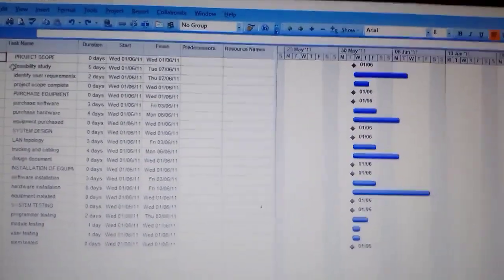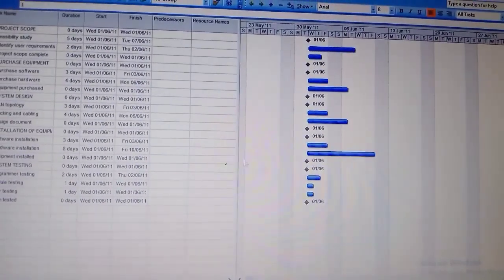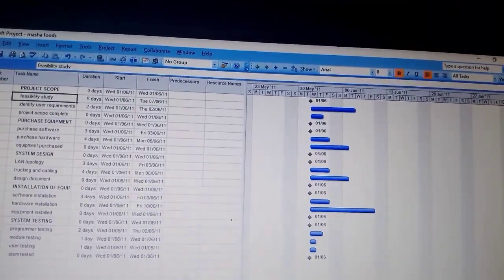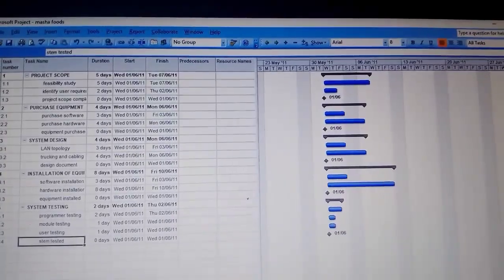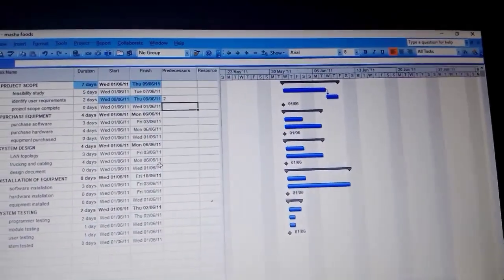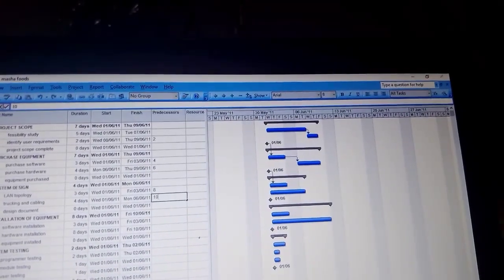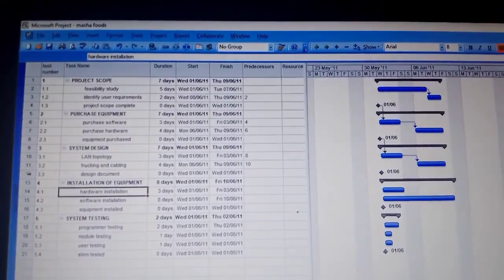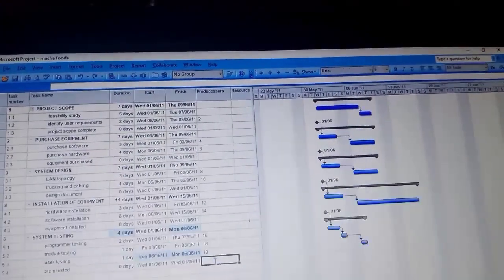Microsoft office project part 5 (OCT PRACTICLES @NAISHAACADEMY )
ICT PRACTICLES (@NAISHAACADEMY )